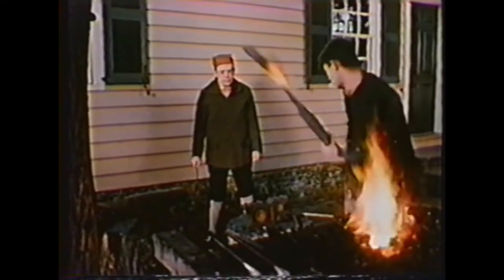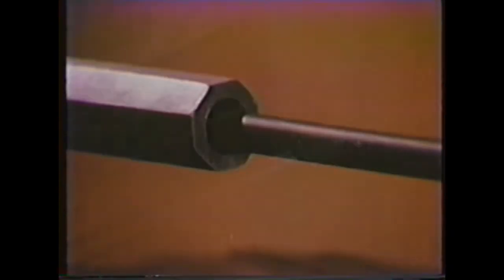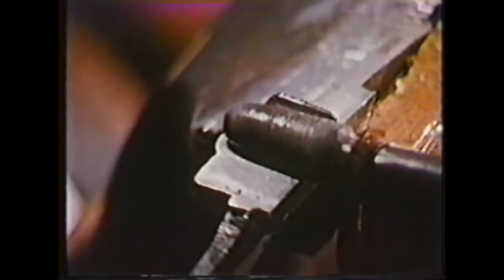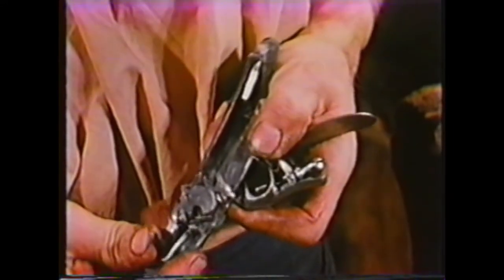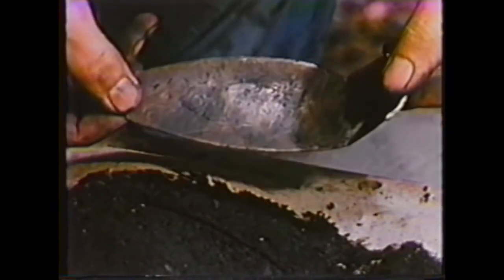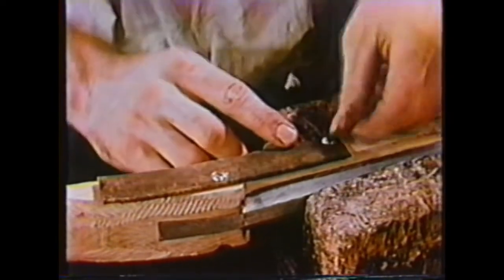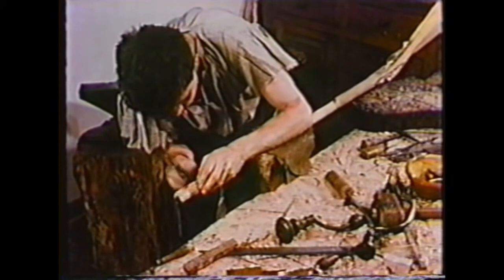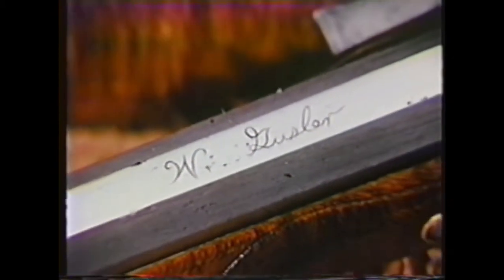Crafting a flintlock rifle (unintentional ASMR)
In this video, we watch the renowned gunsmith Wallace B Gusler create an 18th Century black powder rifle from scratch.

This is a clip from the documentary "the gunsmith of Williamsburg". It originally featured narration from David Brinkley but I've edited him out given his voice was much less pleasant compared to Mr Gusler's.